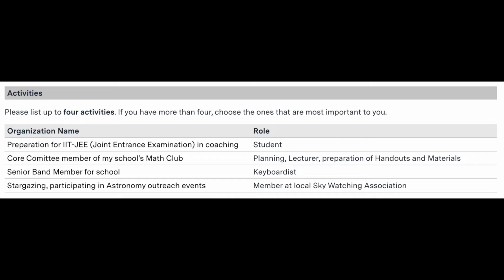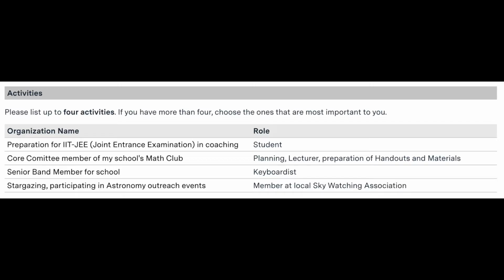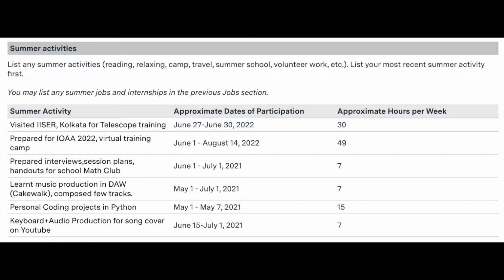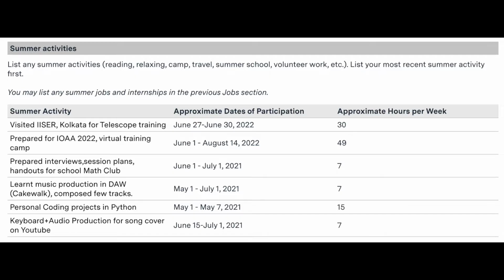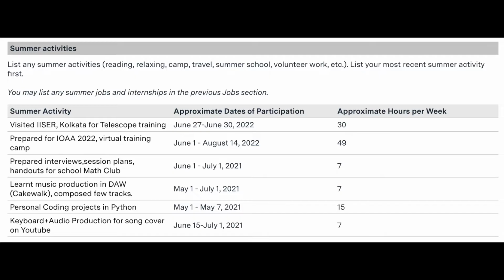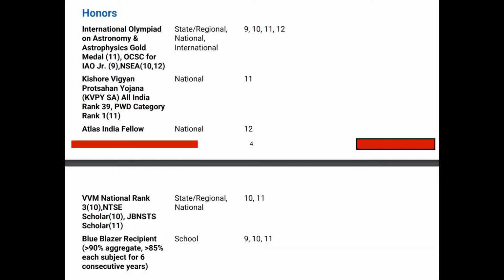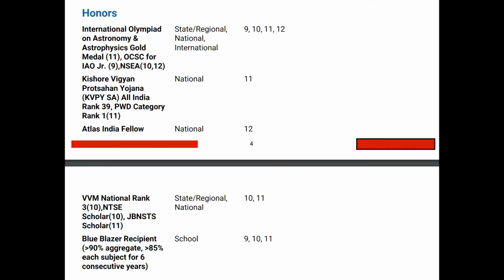How I got into MIT | Stats, Extracurriculars + General Tips (Part 2)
Hey! In this video, I go through the Marks, Stats and Extracurriculars I had submitted as part of my MIT application. I also talk about some common questions people ask me and some thoughts on the entire process.

BGM Music: "Way Home" by @tokyomusicwalker4038 🇯🇵